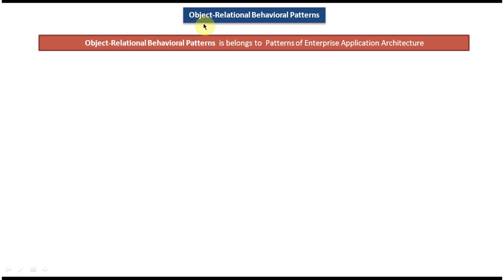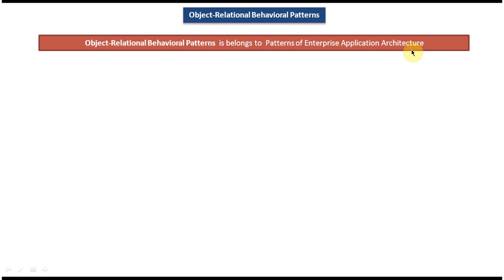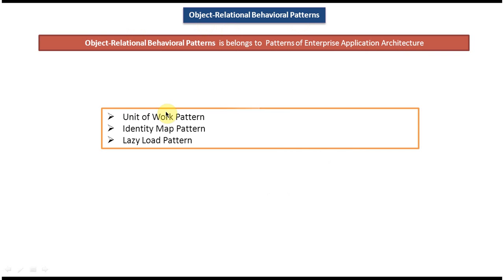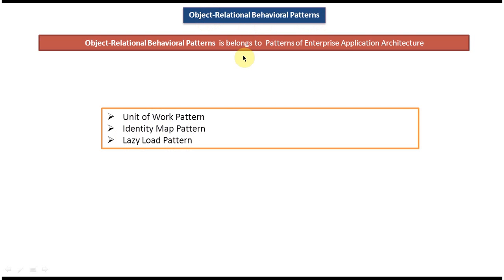Object-Relational Behavioral Patterns Explained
"Object-Relational Behavioral Patterns" delve into the intricate relationship between object-oriented programming and relational databases, offering solutions to common challenges encountered in this domain. In this comprehensive video series, we explore various behavioral patterns that bridge the gap between objects and relational data, empowering developers to create robust and efficient systems.

Join us as we dissect these patterns, uncovering their underlying principles and illustrating their practical applications through real-world examples. From understanding the nuances of mapping objects to relational tables to optimizing database interactions using behavioral patterns, this series covers it all.

Throughout the videos, we provide detailed explanations, insightful discussions, and step-by-step implementations to ensure a thorough understanding of each pattern. Whether you're a novice programmer looking to enhance your skills or an experienced developer seeking to streamline database operations, this series offers valuable insights that cater to all levels of expertise.

Don't miss out on the opportunity to deepen your knowledge of object-relational behavioral patterns.

Object-Relational Behavioral Patterns Overview